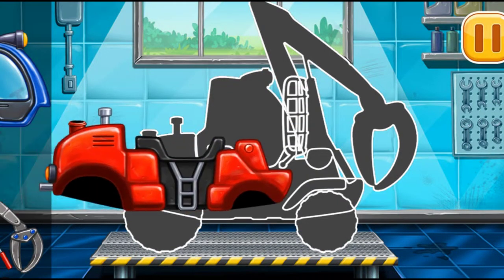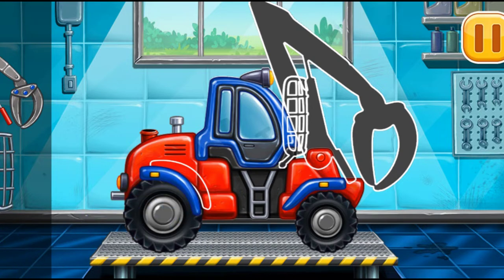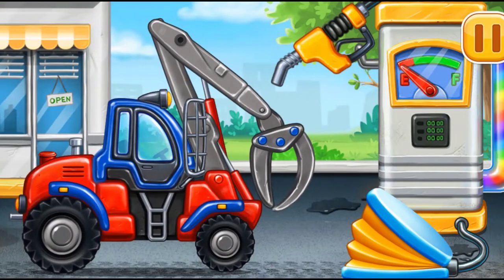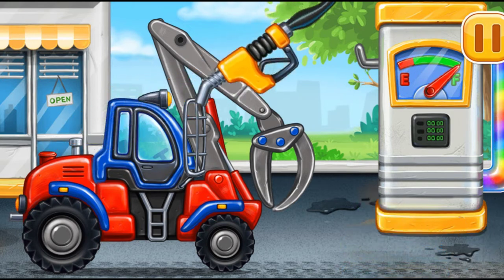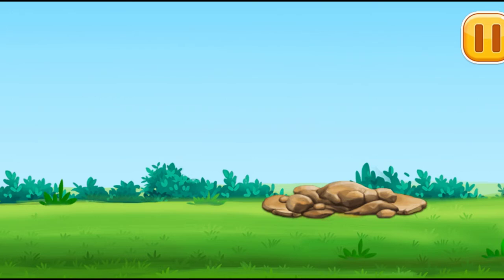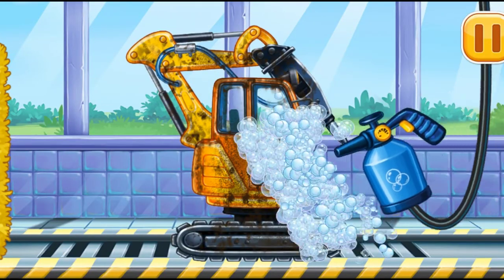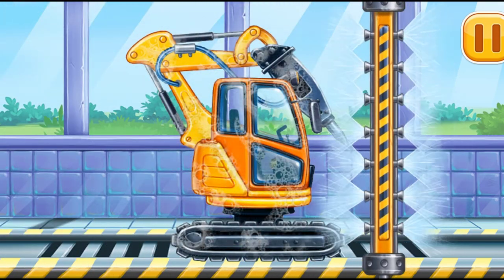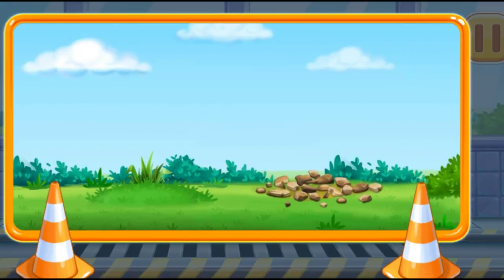Catton video//car cotton game video//cartton#cotton#shorts